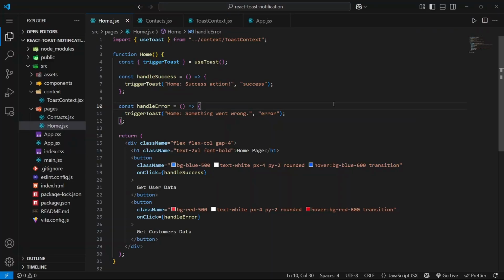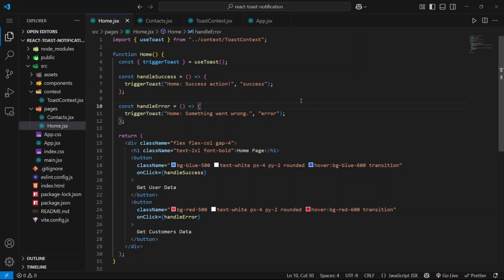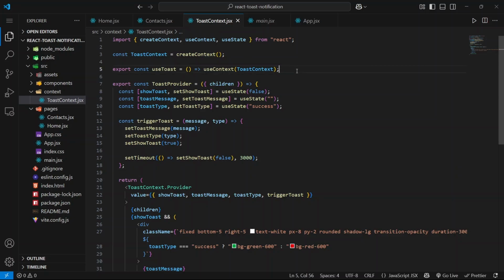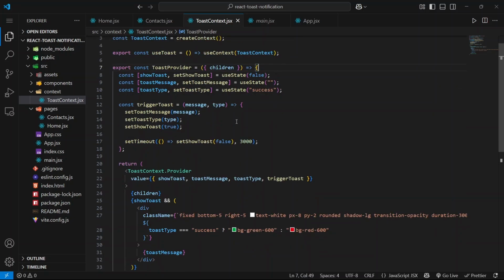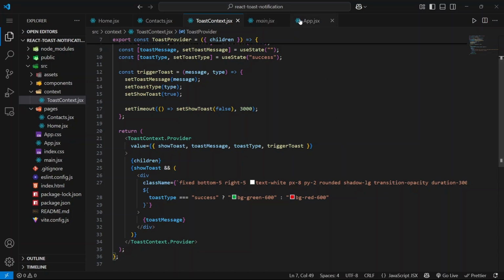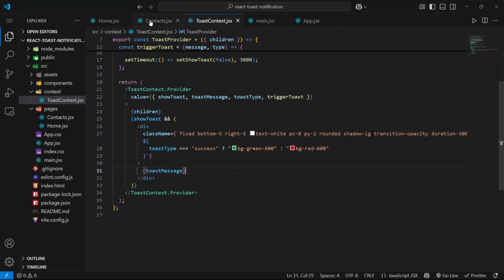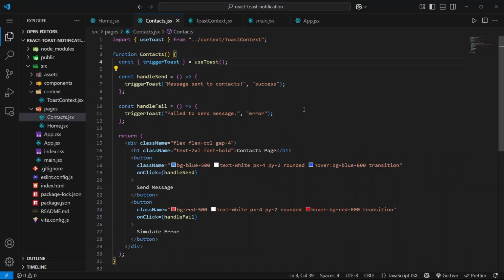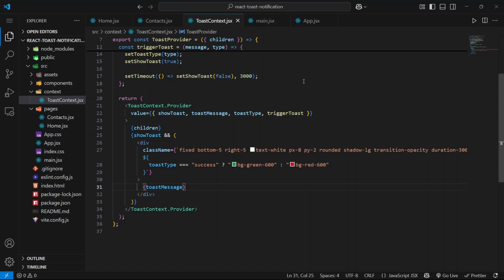Learn How to Build a Custom Toast Notification using React JS and Tailwind CSS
In this tutorial, you will learn how to build a custom toast notification using React JS, Tailwind CSS, React Router DOM and the Context API. It is lightweight, reusable, and requires no external libraries—perfect for adding interactive feedback to your web app!

✨ What You’ll Learn:

- How to set up a ToastProvider with React’s Context API
- How to create a custom hook for triggering toasts from anywhere
- How to style toasts for different types like success and error
- How to integrate it seamlessly in your React projects

🚀 Key Features:

- Fully customizable toast component
- Global toast trigger with Context API
- Smooth auto-dismiss after 3 seconds
- Support for different toast types (success, error)

Have a video idea? Drop it in the comments!